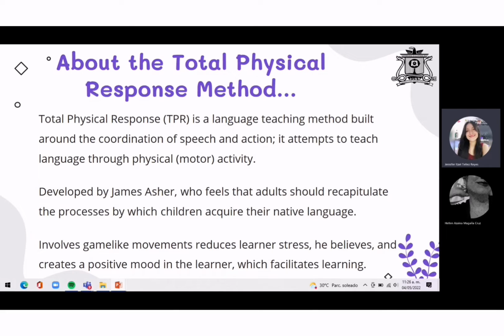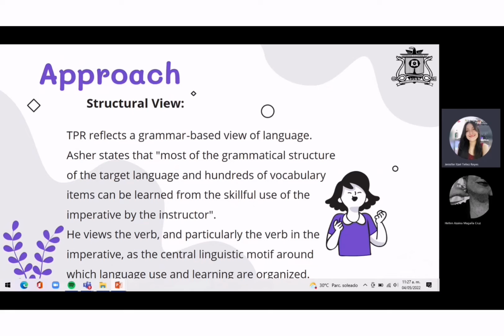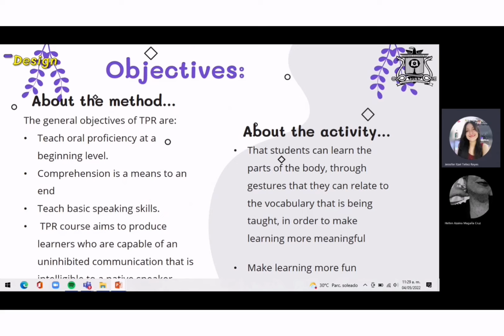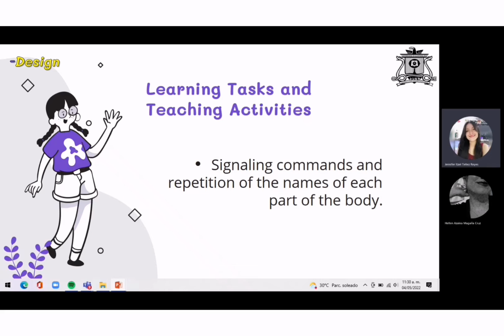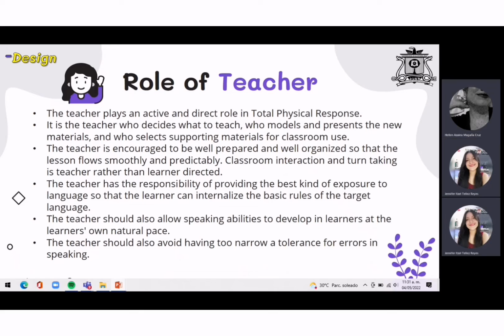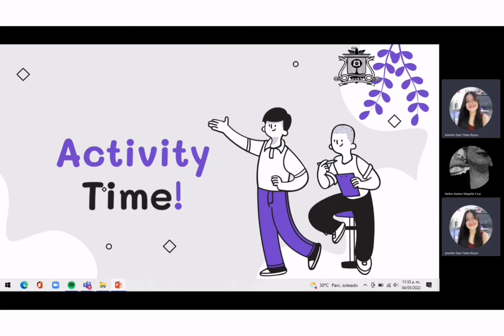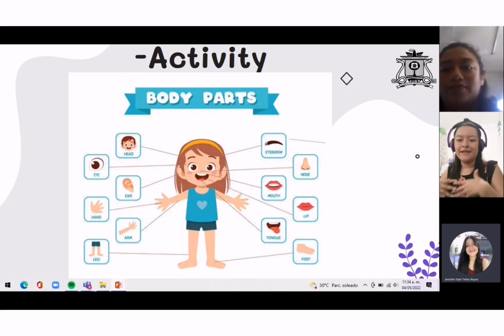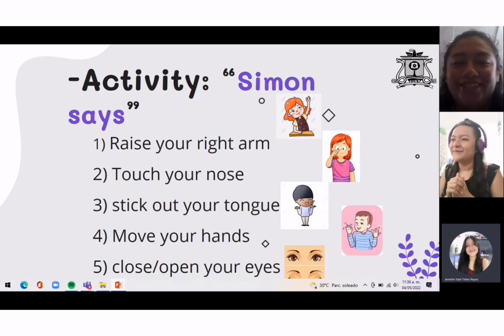Total Physical Response Method